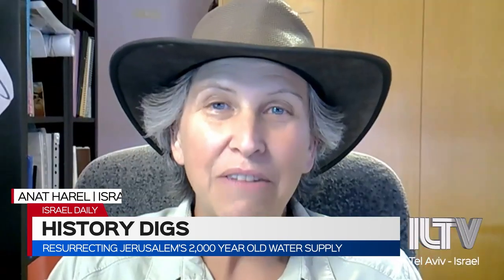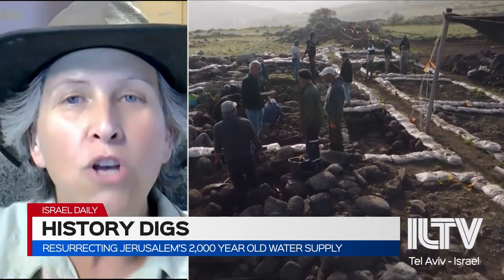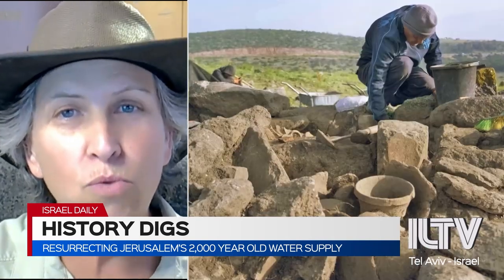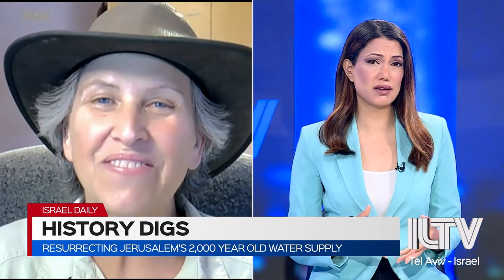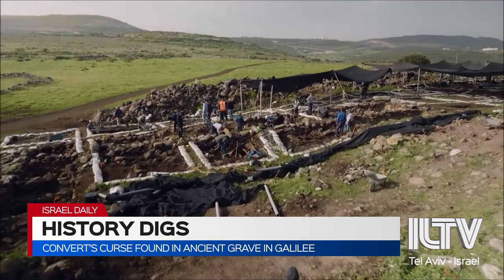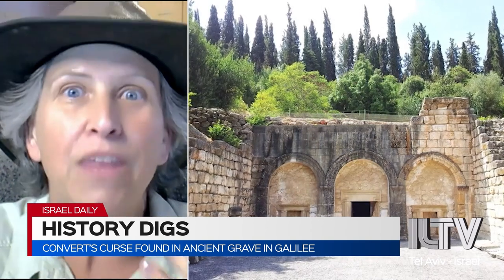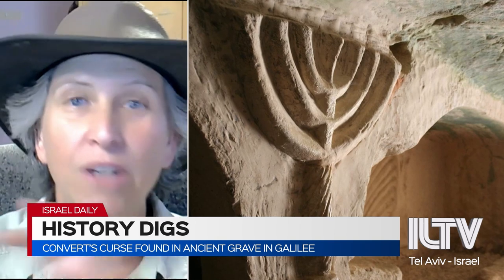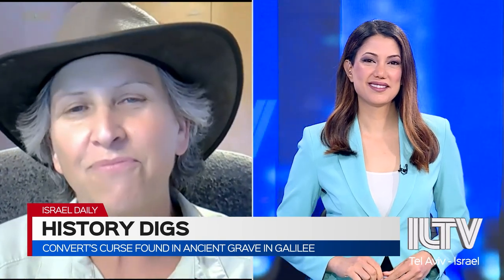Convert’s curse found in ancient grave in Galilee - Anat Harel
Let’s finish with something - new - well, not new, very very old - several discoveries and excavations across the country are taking place as we speak - some findings over 2000 years old!

Anat Harel | Israeli Archaeologist